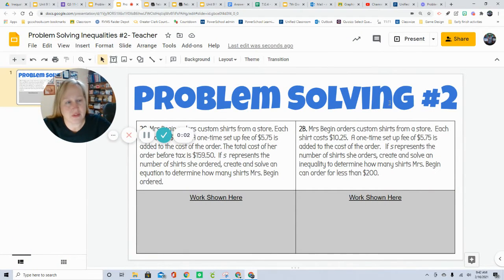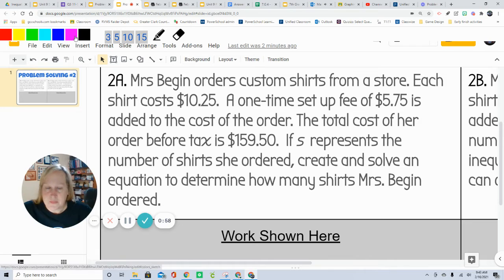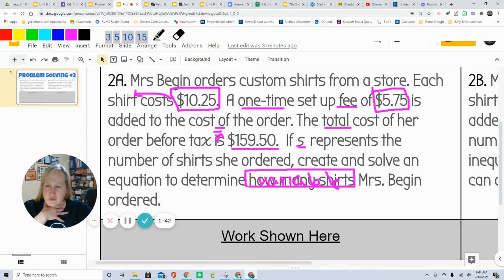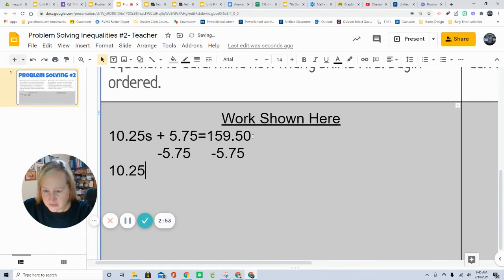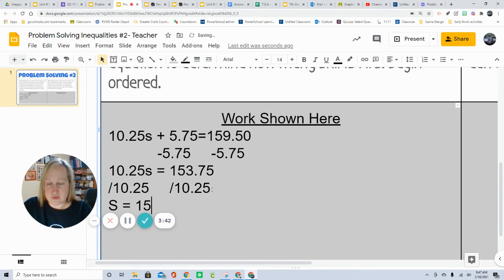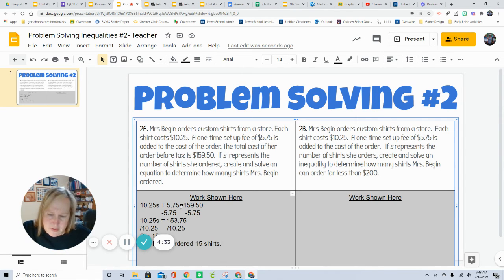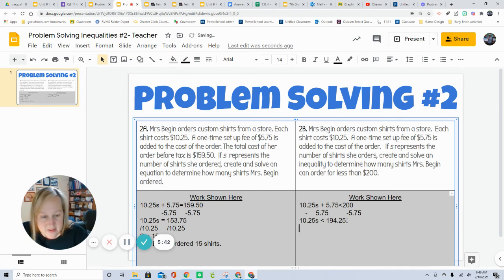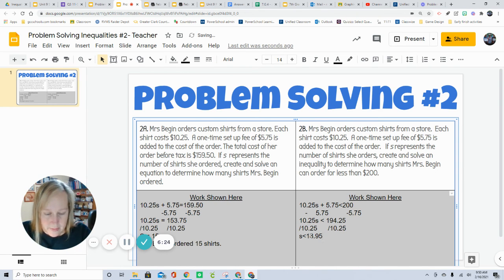Problem Solving Inequalities #2